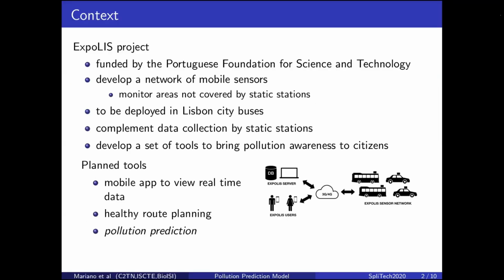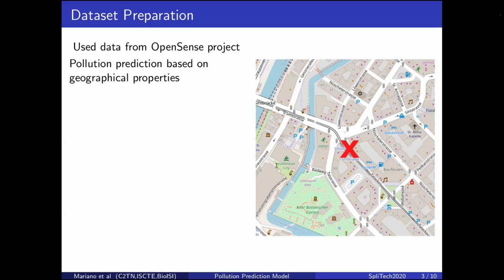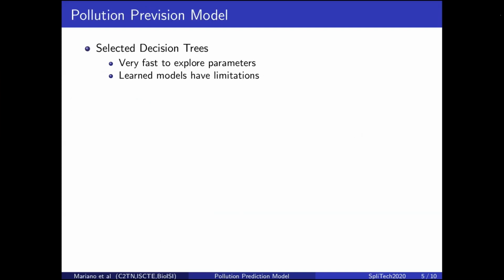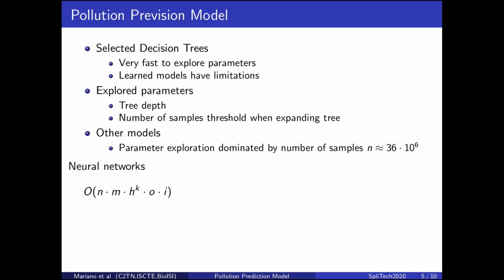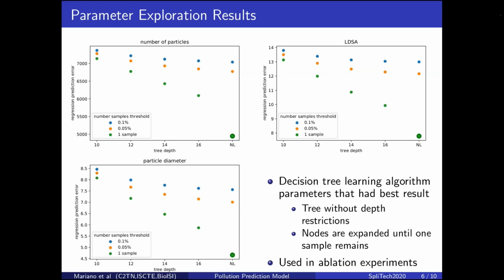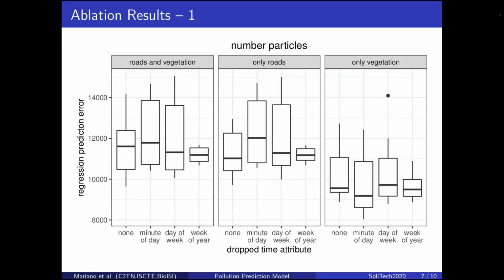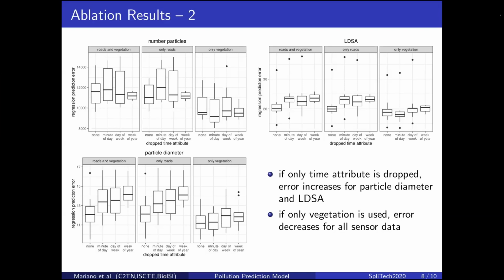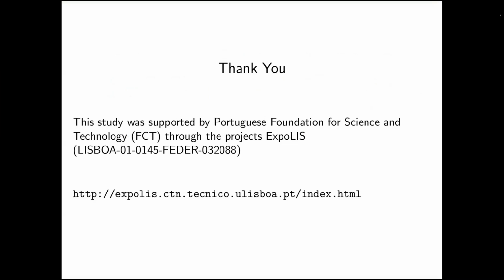Pollution Prediction Model Using Data Collected by a Mobile Sensor Network Presentation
This is the presentation of the paper Pollution Prediction Model Using Data Collected by a Mobile Sensor Network that is going to be shown at the 5th International Conference On Smart and Sustainable Technologies

This work is being developed in the context of the ExpoLIS project